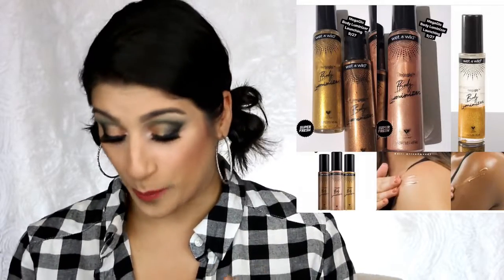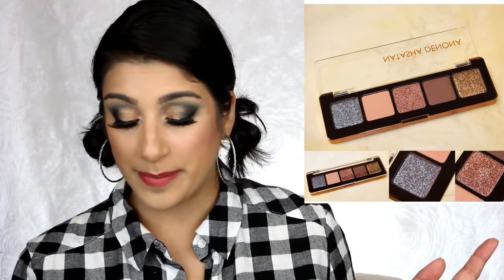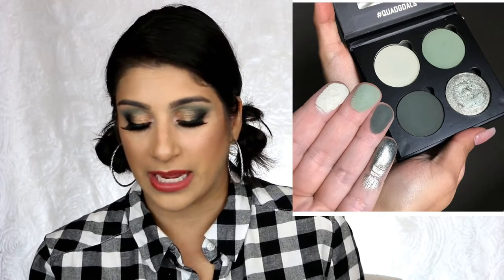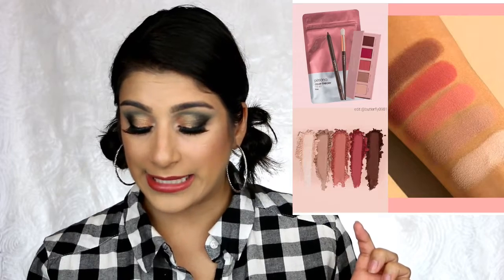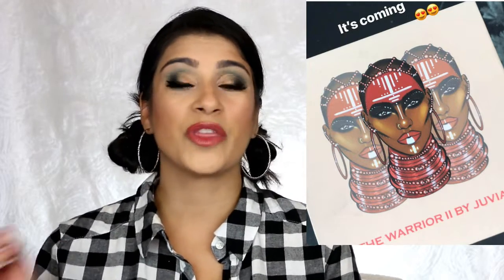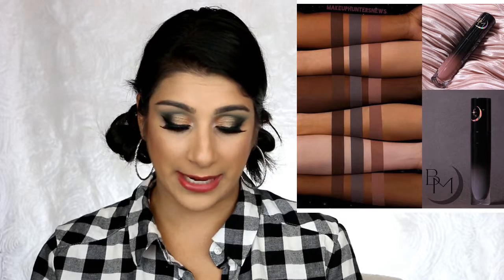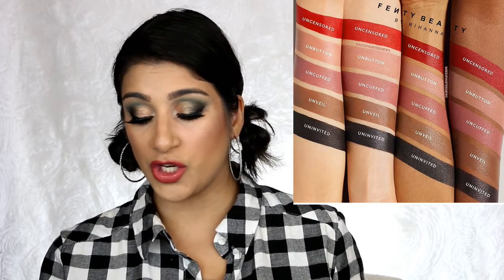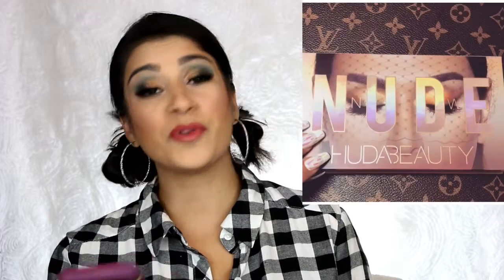TOP Picks & Skips: NEW Makeup Releases #19│OneBeautyAddict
New Makeup Releases for this week!!! There are so questionable ones that I will share!!

Top picks & skips
Wet n wild mega glo luminizers available now walmart exclusive

Bh Cosmetics royal affair palette $18

Natasha denona mini star $25/Cranberry palette TBA

Persona color eye theory in copper and pnk $38 each 10/2

Kandee Johnson sneak peak TBA

Juvias place warrior 2 palette TBA

Fenty beauty lip paints 10/2

BeccaxChrissy holiday collab TBA

Huda beauty new nude palette TBA

Natasha Denona gold palette TBA

✰Makeup I'm Wearing✰:
∣Eyes∣: EmlyNoel83xMakeup Revolution the wants palette
∣Lips∣: Bite beauty verbana
∣Nails∣:

✰Camera: Canon 70D
✰Lens: Canon EF-S 18-135mm
✰Editing Software: Cyberlink PowerDirector 15

✰Jeremiah 29:11✰